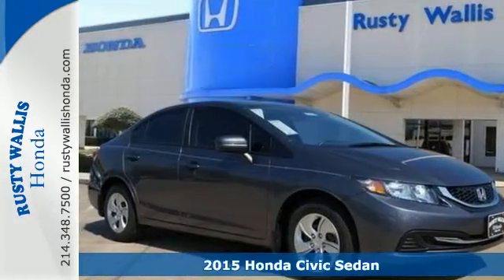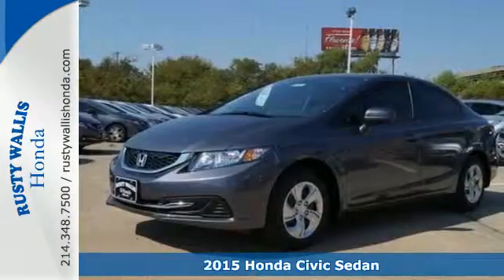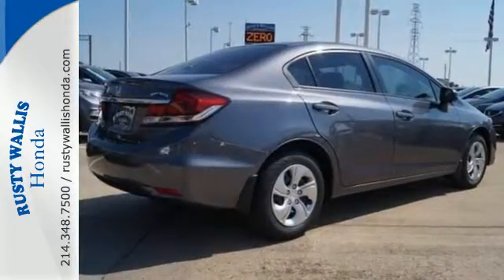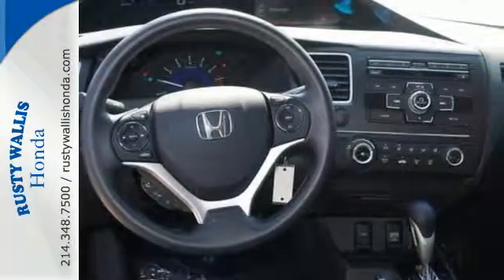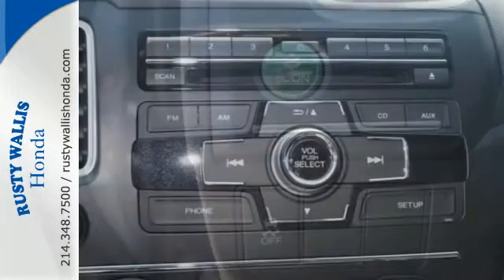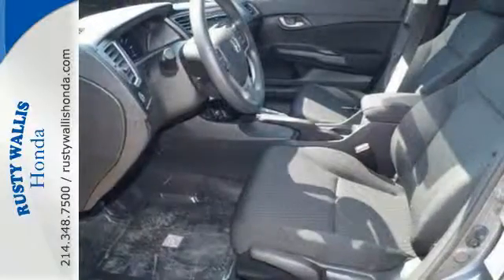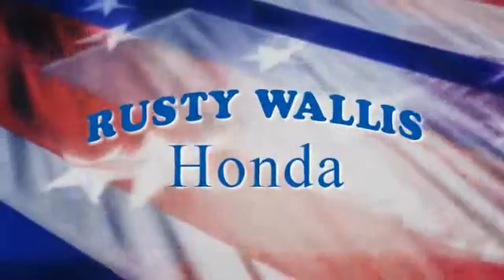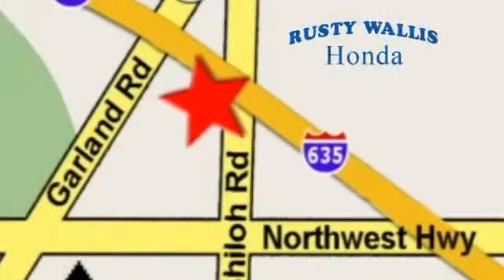2015 Honda Civic Sedan Dallas TX Fort Worth, TX #152233 - SOLD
Year: 2015
Make: Honda
Model: Civic Sedan
Trim: 4dr CVT LX
Engine: 4 Cyl - 1.8 L
Transmission: Variable
Color: Modern Steel Metallic
Stock #: 152233
VIN: 2HGFB2F5XFH564974

Address:
12277 Shiloh Road